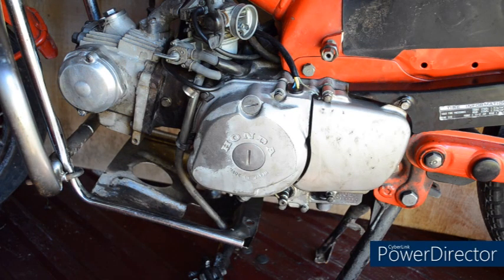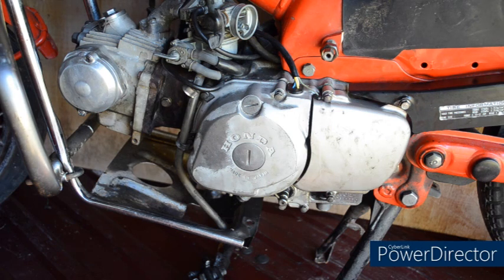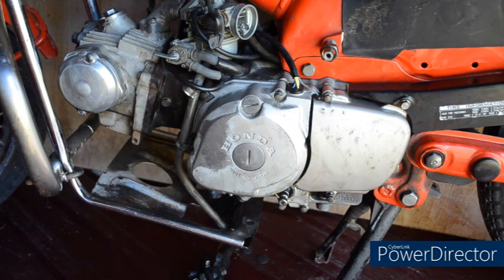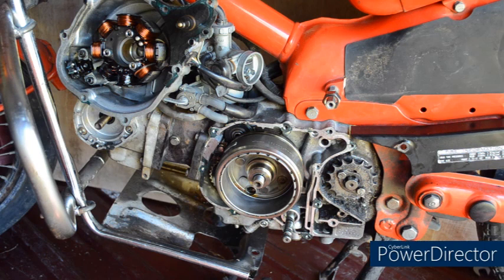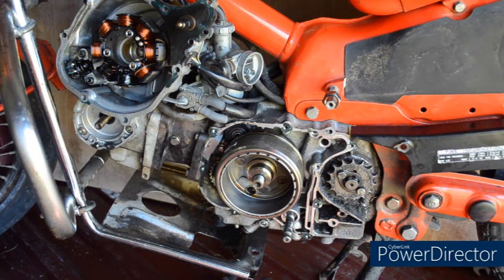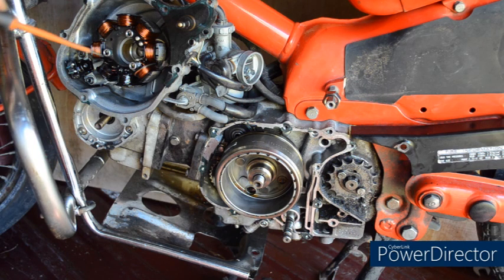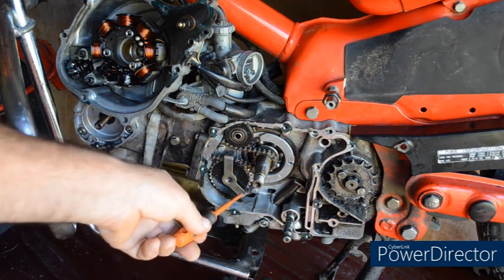Honda CT 110 Cam Chain Update - Late Model 12 Volt bike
Own a late model 12 volt CT 110 & need to replace the timing chain?  This short video update shows how the 12 volt bikes are slightly different from the earlier 6 volt bikes when changing the timing chain.  Watched together with my cam chain replacement videos it will help you complete the work on your 12 volt bike.